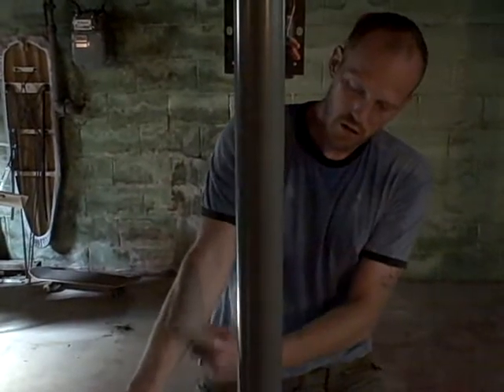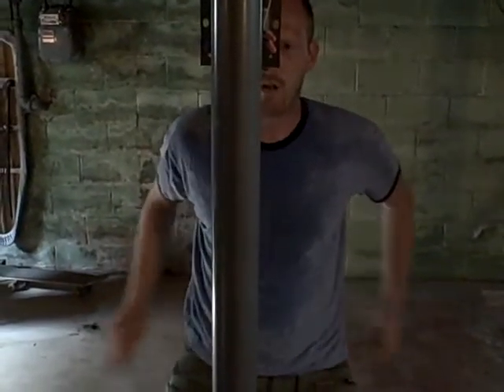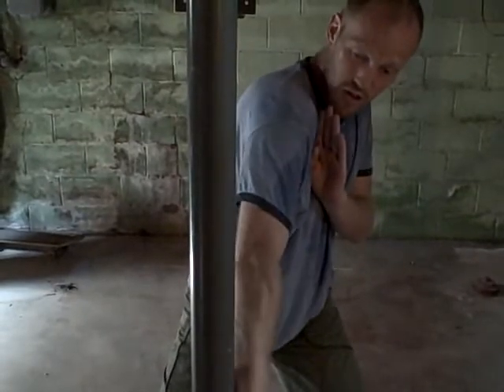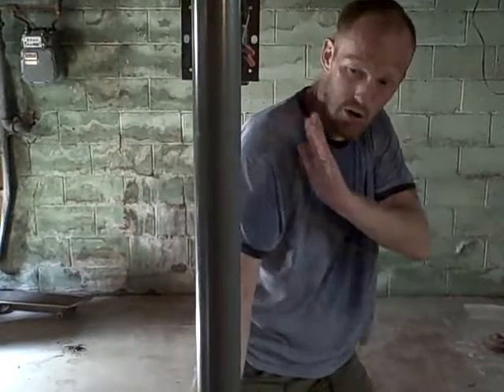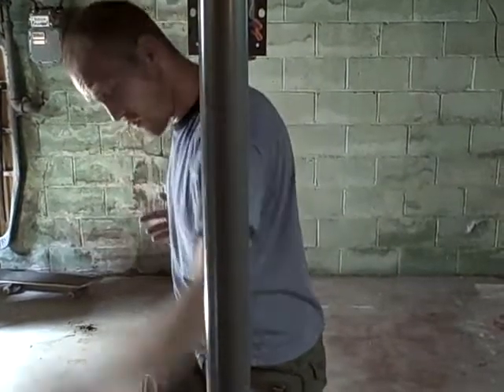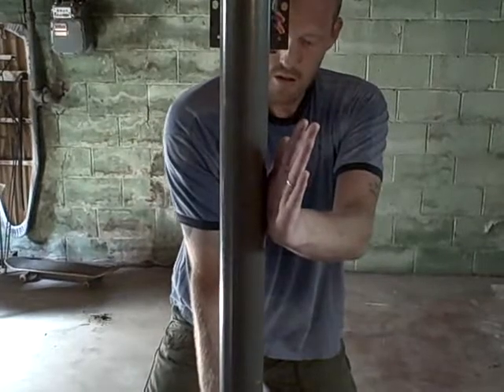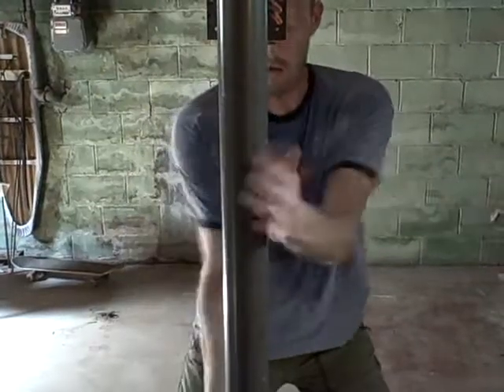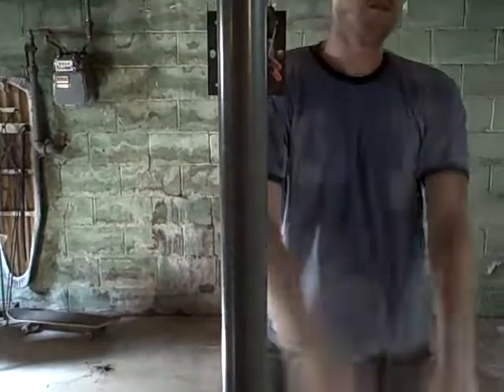hard chi kung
3 star,7 star,and hooking drills from yee chong(i tzung) kung fu.